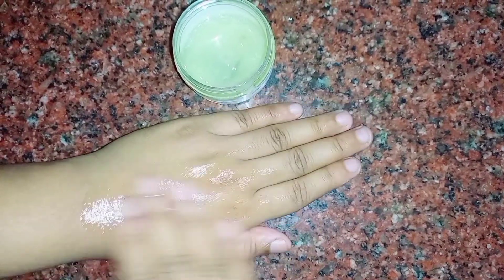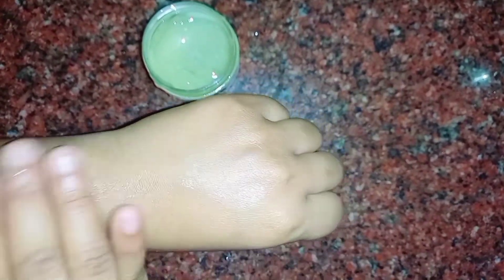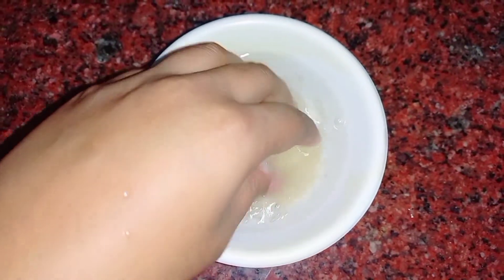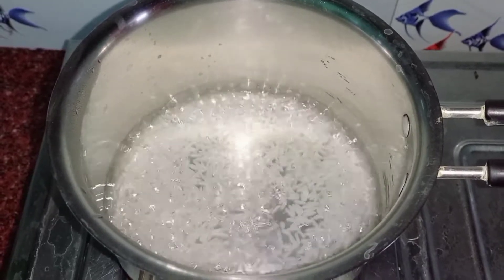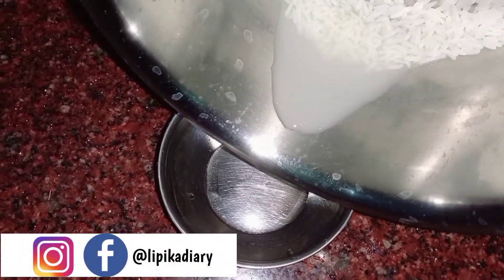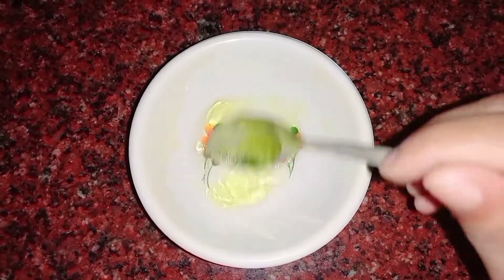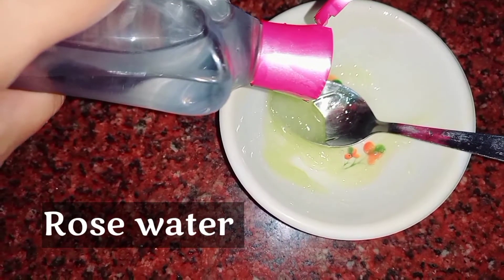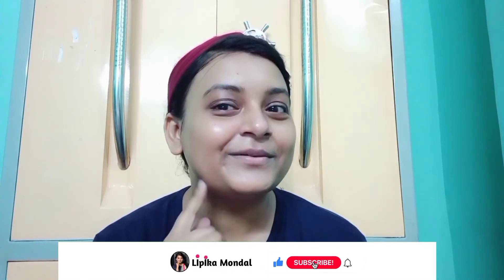boiled rice water for face make anti - aging & skin whitening rice cream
boiled rice water for face make anti - aging & skin whitening rice  cream | remove pigmentation wrinkles

Best wishes,
Lipika Mondal 🌷

👉👉👉 Connect me

Skin lightening and anti aging cream
remove acne marks, dark spots,  pigmentation, tan,  unevenskin tone, fine lines, wrinkles
DIY rice water cream
DIY skin brightening anti aging cream for glowing skin
Hydrating cream
DIY anti aging cream
uplift your skin
lighten brighten your skin
rice water for skin in hindi
how to use rice water for skin
rice water for skin before and after
rice water for face tightening
boiled rice water for skin
rice water for hyperpigmentation
rice water face cream
boiled rice water face cream
use boiled rice water for skin
rice water bright cream
rice water cream for glowing skin
how to use rice water for face
clear skin
blemish  free
bright skin
Minimize pores
soothe skin
improve elasticity
skin bright,  firm and clear
nourish your skin
soft and supple skin
rice water for face lightening
Saggy skin
Amino acid
homemade japanese rice water for bright skin
Soothe sunburn